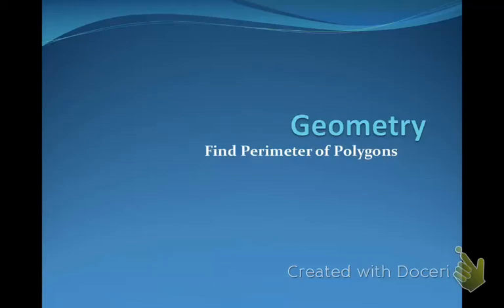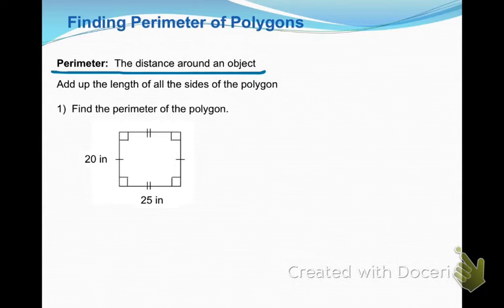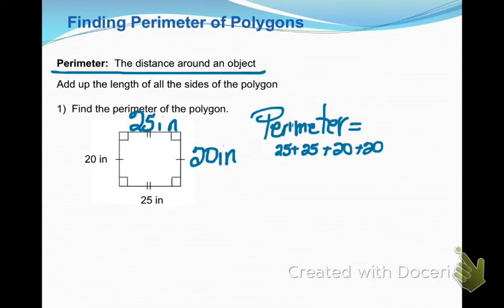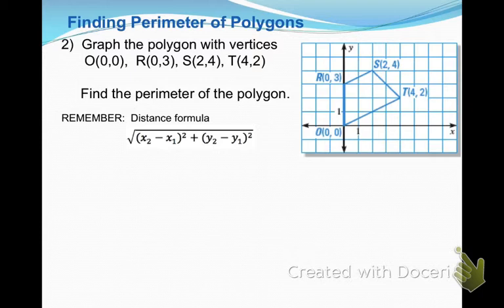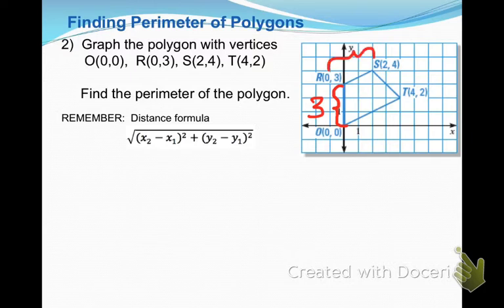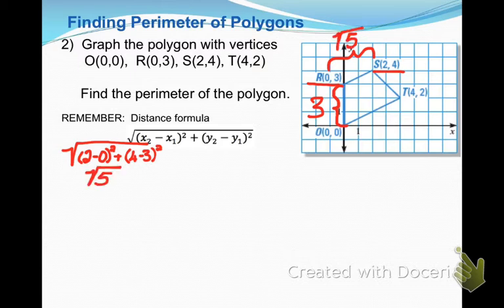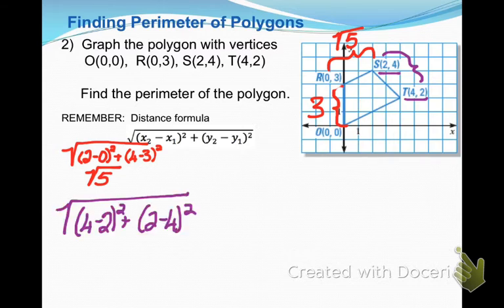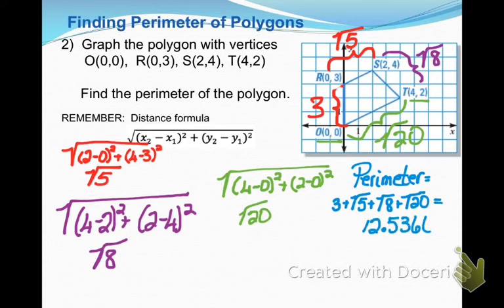Geo C28A Finding Perimeter of Polygons